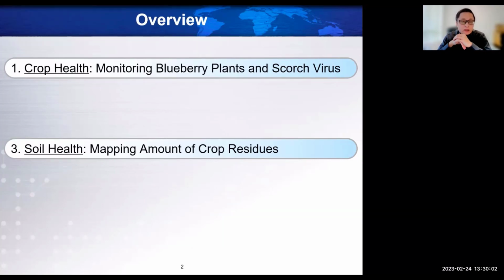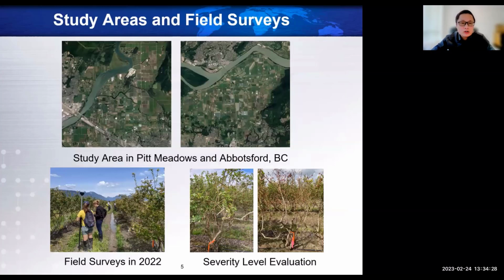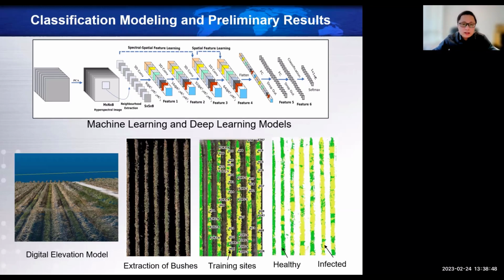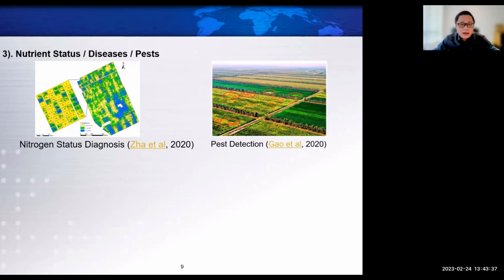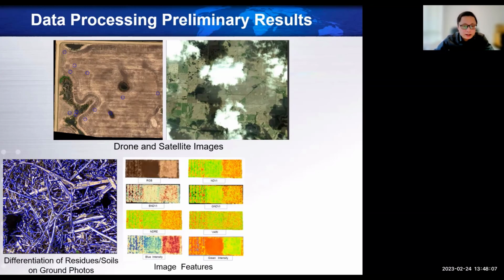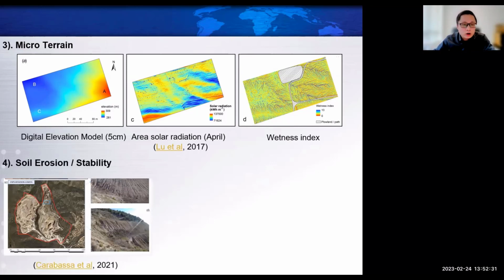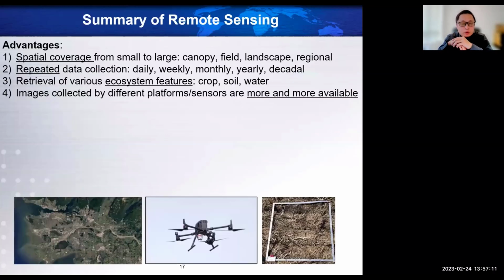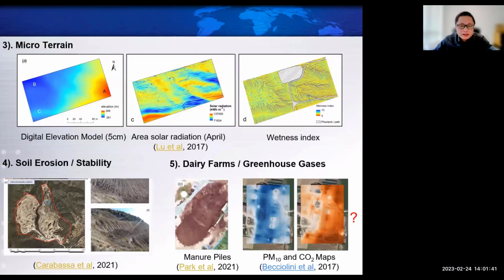BC Living Lab | Remote sensing for evaluating health of agricultural ecosystems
This is a recording from the BC Living Lab and the BC Agricultural Climate Action Research Network's Agricultural Research Data Protocol Workshop that took place from February 23 to 24, 2023.

 This workshop was funded in part by the BC Living Lab and in part by the government of British Columbia’s CleanBC initiative.

Funding for the BC Living Lab project has been provided by Agriculture and Agri-Food Canada through the Agricultural Climate Solutions - Living Labs program. To learn more about BC Living Lab,